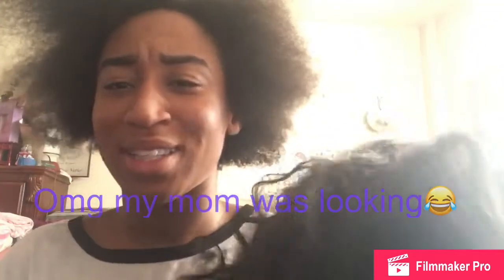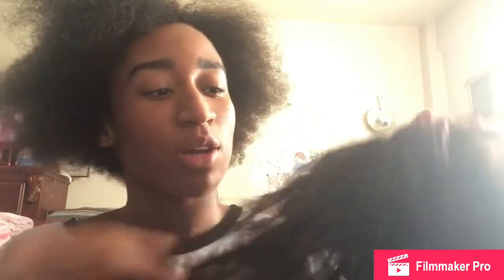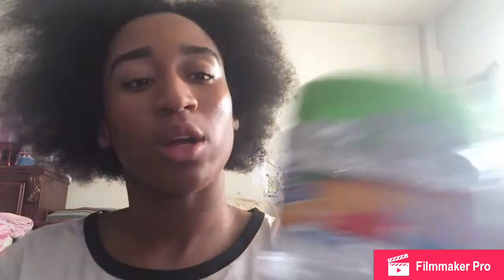How to put on a clip on ponytail 💋💅🏽